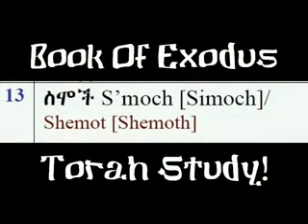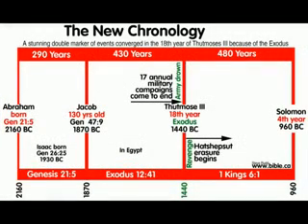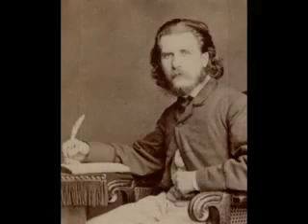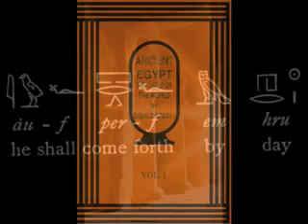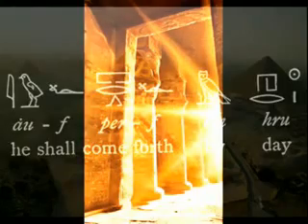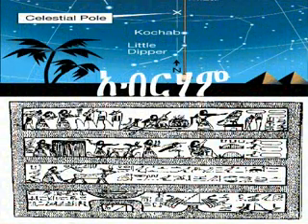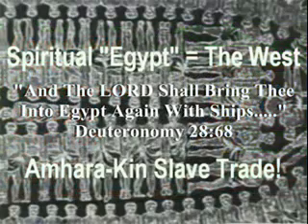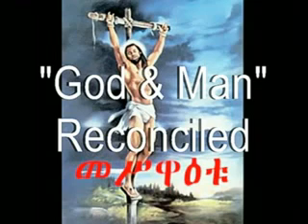Rastafari Studies | ETHIOPIC EXODUS DECODED@Rastafari Sabbath#13 Christ-MOSES Birth Part1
Rastafari Studies | ETHIOPIC EXODUS DECODED@Rastafari Sabbath#13 Christ-MOSES Birth Part1 - Rasiadonis Tafari

We are the "Black Hebrews" In The West Are FALASHAS And Falashim! This Is The Half Of Our Story Or History That Has Been Suppressed For More Than 400 Years... Until Now!!!

ETHIOPIC EXODUS DECODED @Rastafari Sabbath #13 Christ Bob Marley Jah people reggae rasta Ancient Egypt Ethiopian Hebrews Israel wailers African Bondage Negro prophecy Slavery Mystery Underworld Duat Tuat KMT Kemet Kamite Mythos Gerald Massey Part1 Rasiadonis Tafari NEW Age Millennium 2012 repatriation Barakhenaton Ankhenaton Barack Michelle Obama Tiye

Uncensored - Ruff, Rugged & Raw!!! Reading, Reasoning & Rising!!! This Channel of Rastafari Studies Archives features videos that highlight the broad scope of research in Rastafari-Ethiopia-Hebrew studies, the Twelve Tribes of Israel, the Black Jewish Studies and many other requested topics are covered and explained. It is a cutting-edge archive center for the Rastafari Academic Study and understanding "overstanding" of Rastafari history, literature, culture and "religion" etc... The Rastafari Studies Academic mission includes: *to promote research and the production of outstanding scholarship. *to educate Rastafari students internationally in Rastafari-Ethiopia-Hebrew history, in Amharic, Hebrew, and other languages, in Biblical studies, in "World" studies, and in the study of American Black Jewish culture. *to serve as an intellectual resource for the broader community.